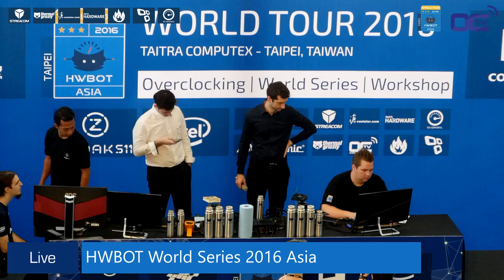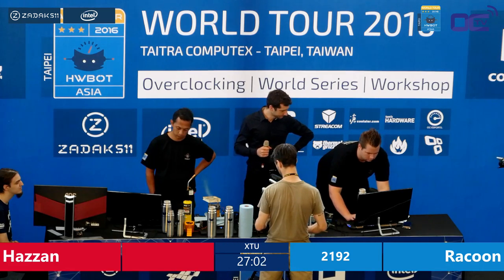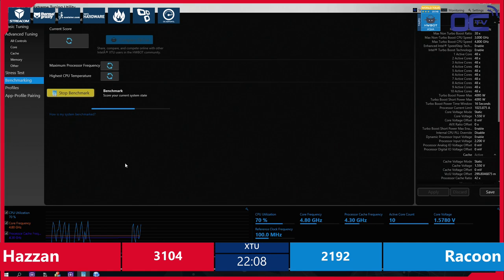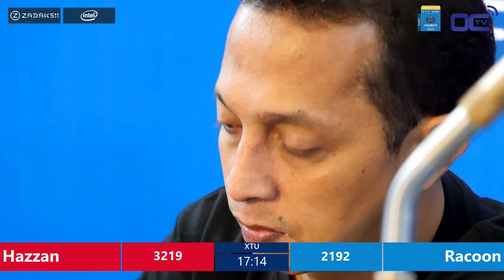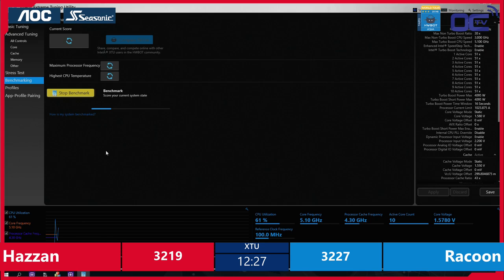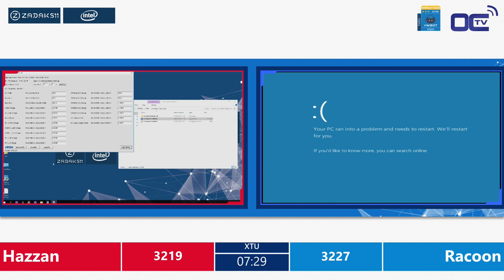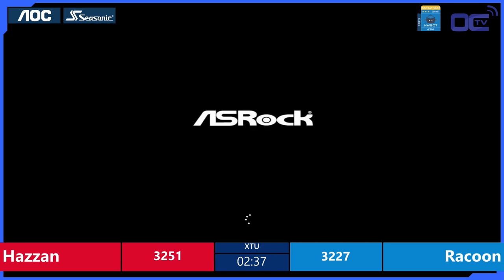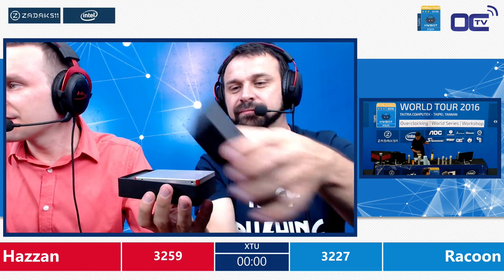Semi-Final - Hazzan vs. Racoon - HWBOT World Series 2016 - Asia Computex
Semi-Final #1 of the HWBOT World Series 2016 Asia Computex between Hazzan and Racoon.
Benchmark drawn: XTU